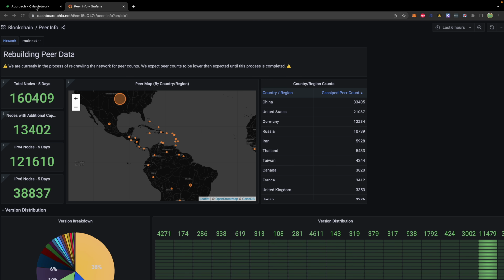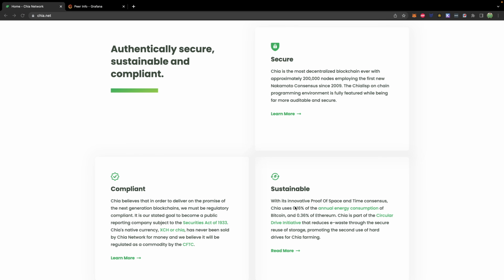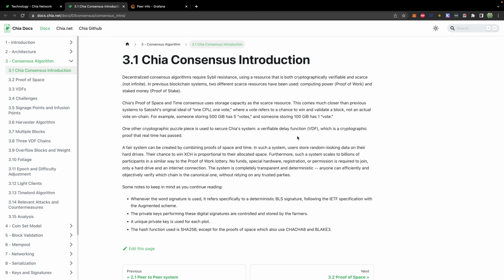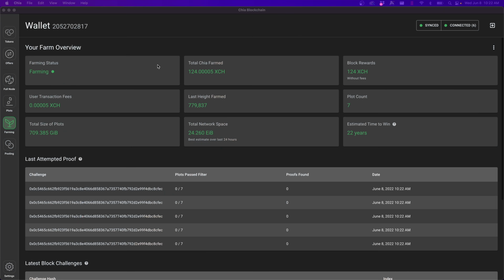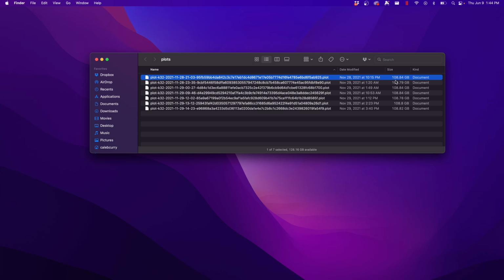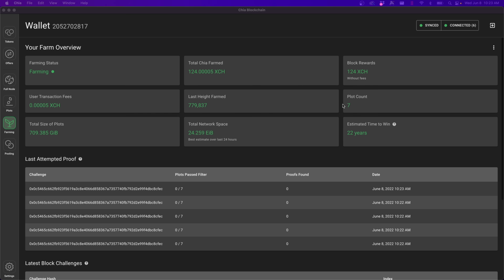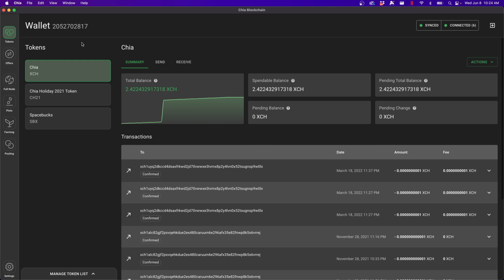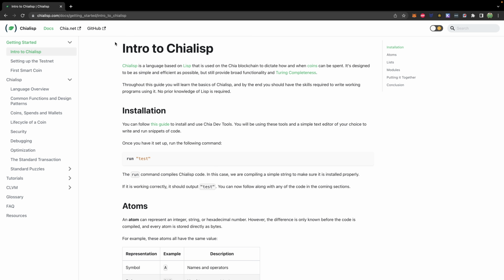Introduction to Chia (XCH) - Chia Cryptocurrency Tutorial 1